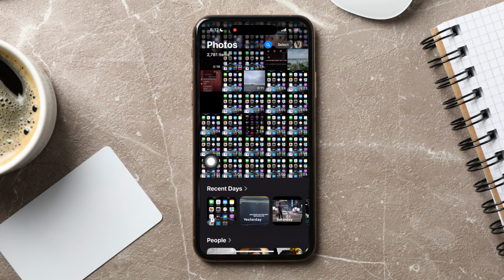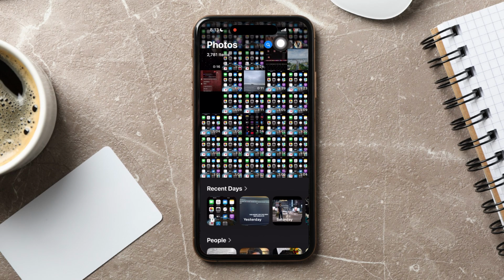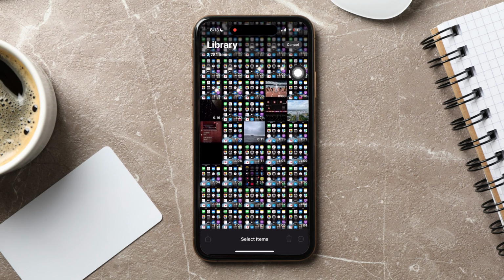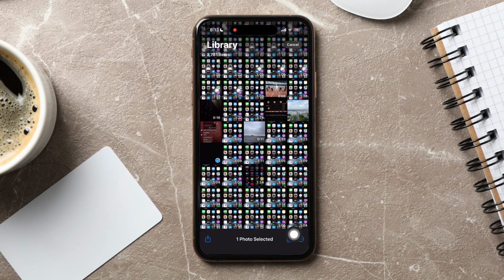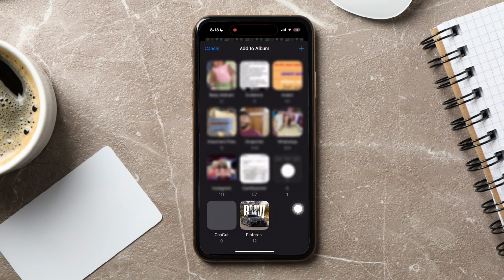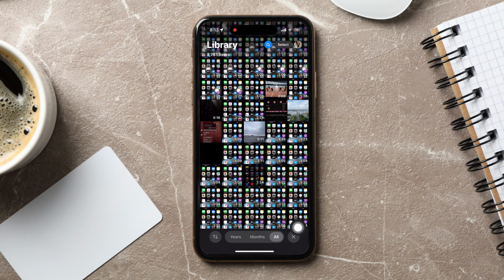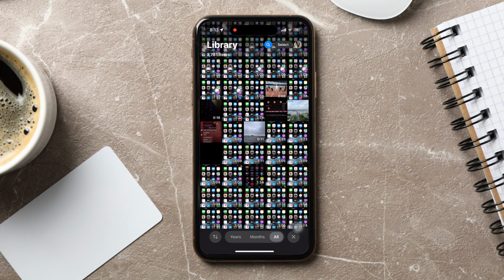How To Add Photos To An Album On iPhone - 2026 Step-By-Step Tutorial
Struggling to organize your photos on your iPhone? Let me show you how to add photos to an album on your iPhone effortlessly. Whether you're trying to create a photo album for your latest vacation or just want to keep those random selfies in check, I've got you covered. I'll walk you through the simple steps to organize your iPhone photos like a pro. From selecting your favorite shots to creating a new album, it's all about making your photo library easy to navigate. Plus, I'll share some tips on managing your albums and keeping everything neat. Perfect for those of us who love snapping pics but hate the clutter. Tune in and get your photo game on point!